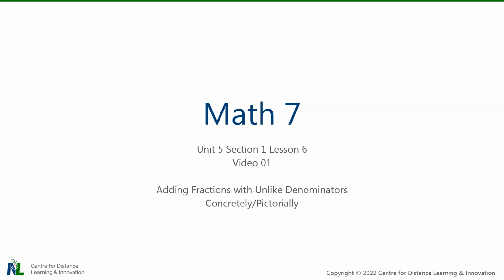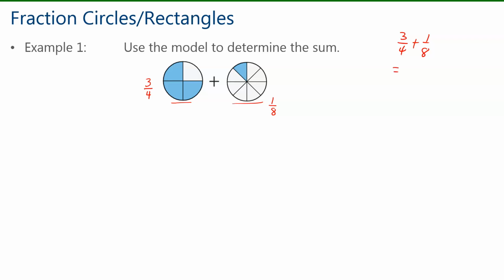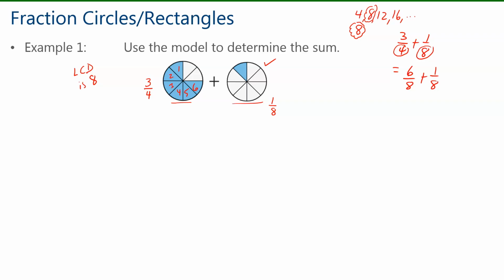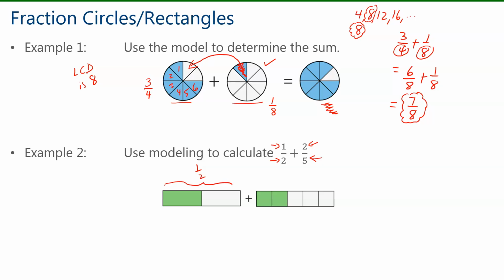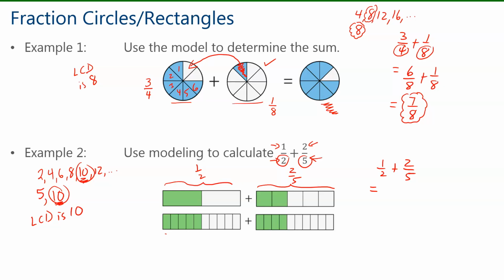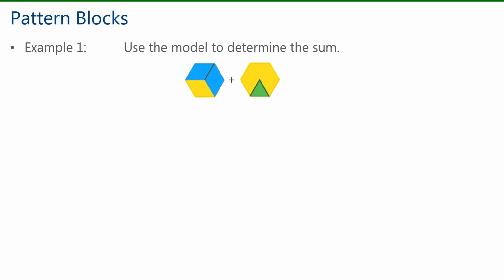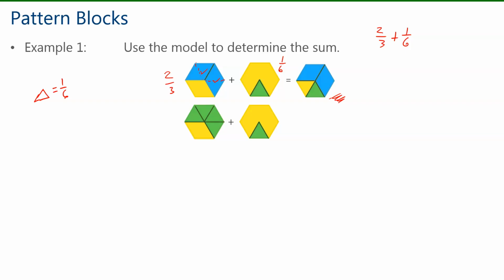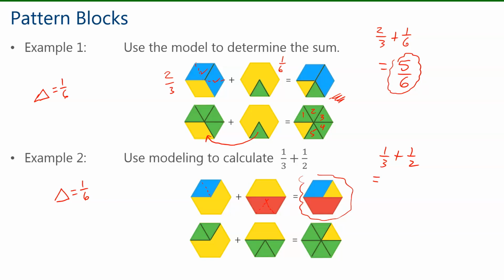Grade 7 Math — U5S1L6V1 — Adding Fractions with Unlike Denominators Concretely — Pictorially